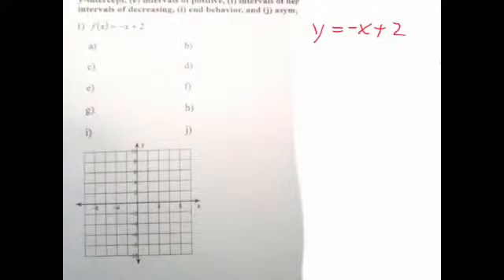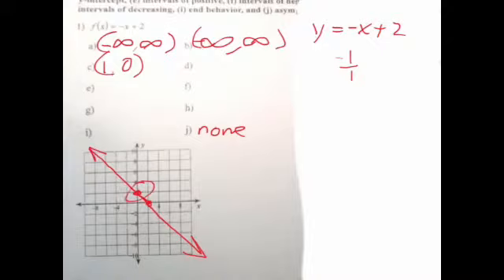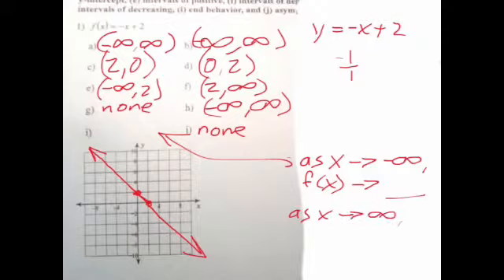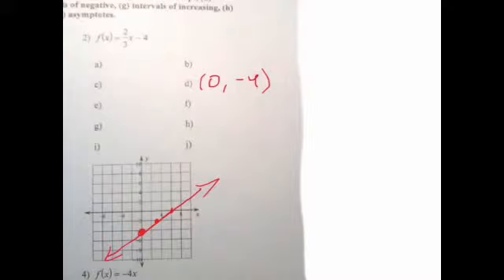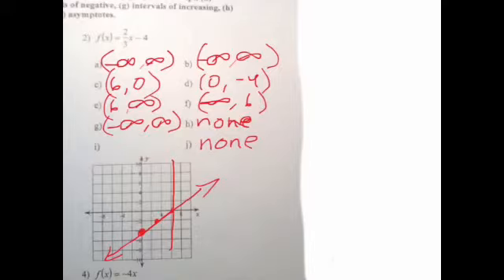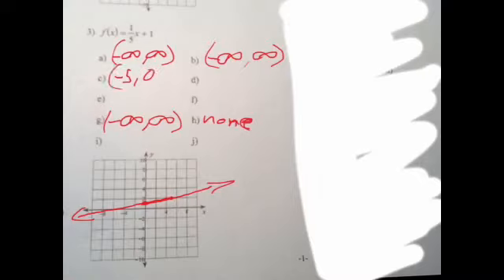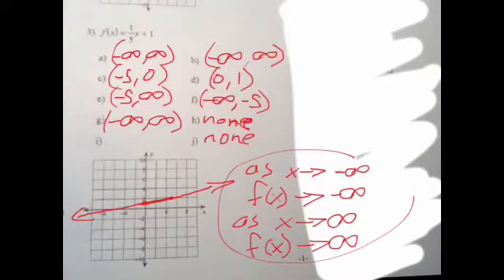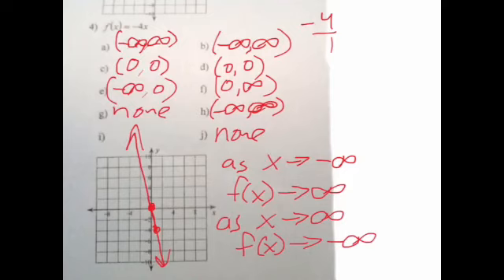Function Properties Review Solutions 1-4